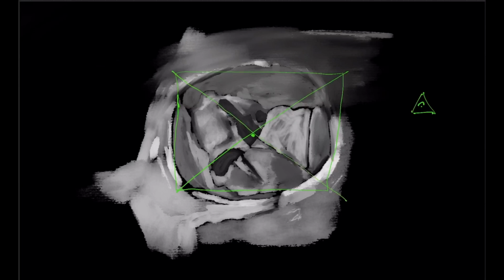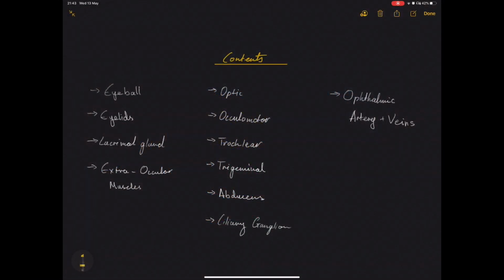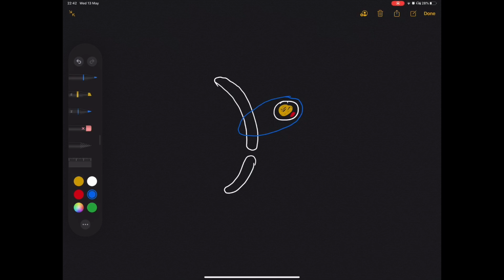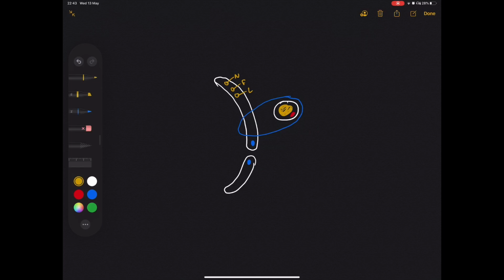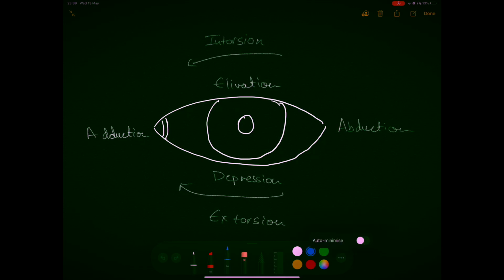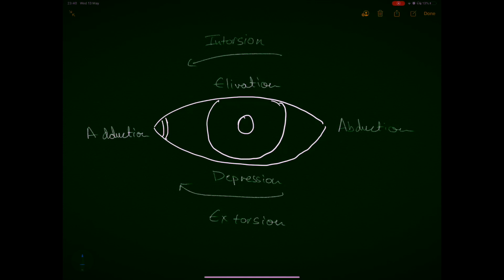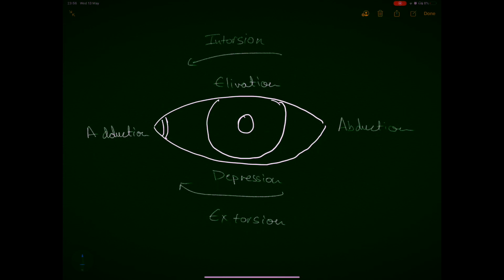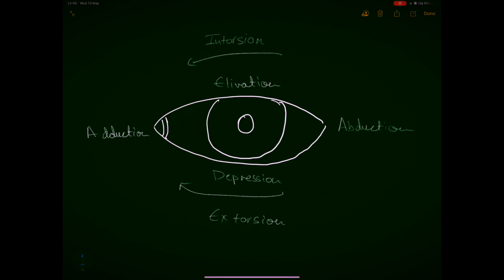The Orbit and Eye Movements - LF1 MEDSOC